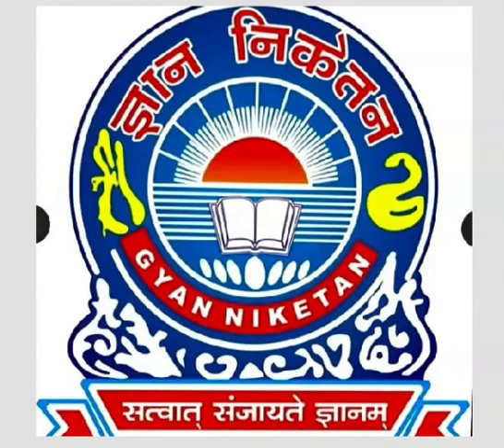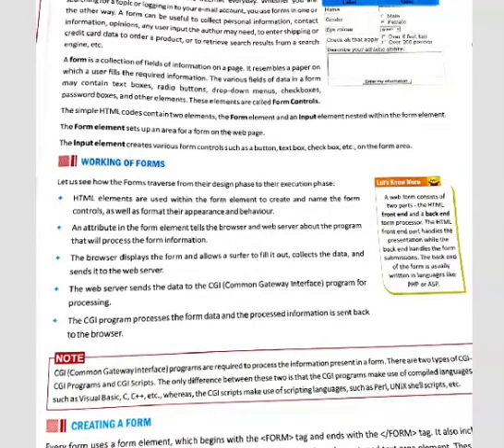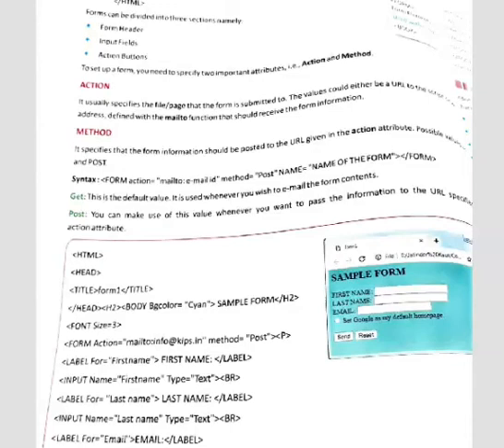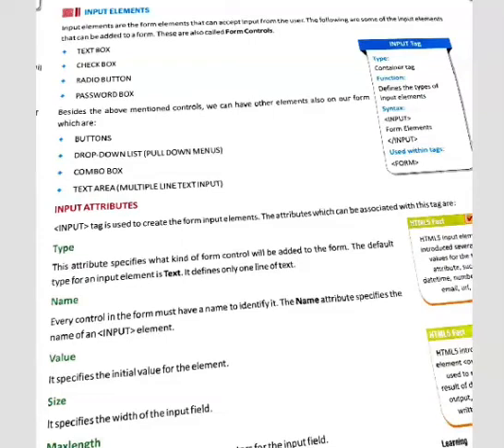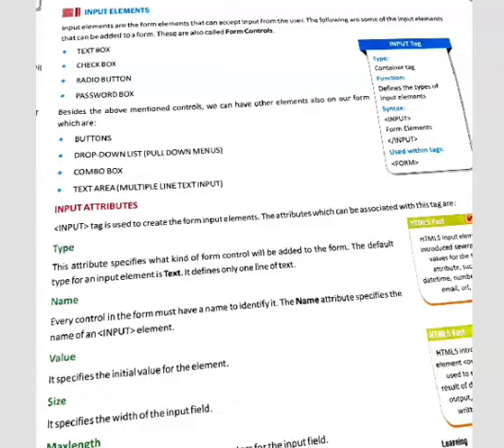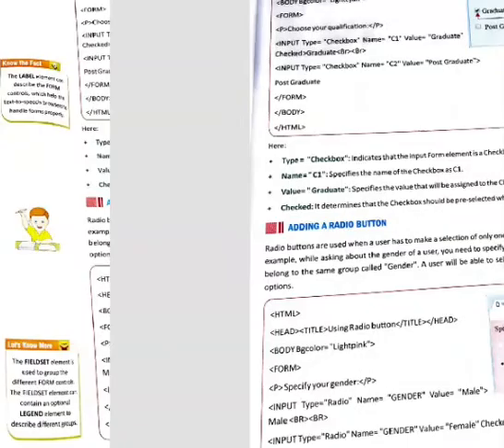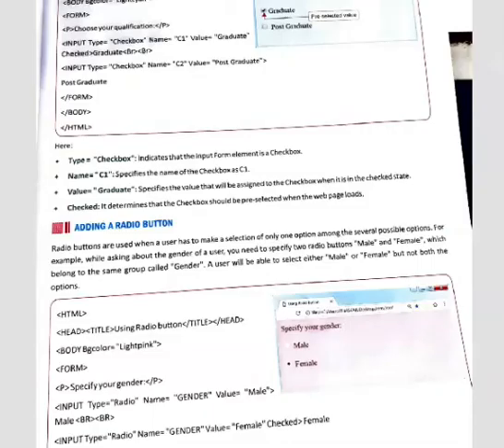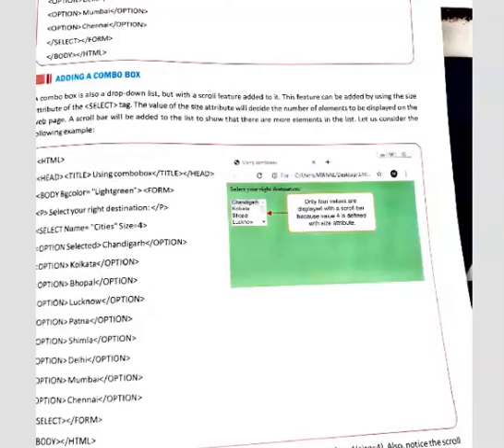Forms in html